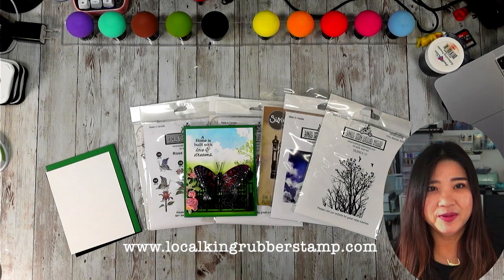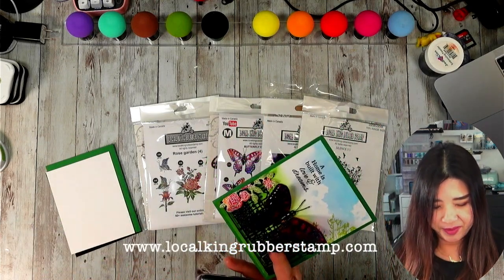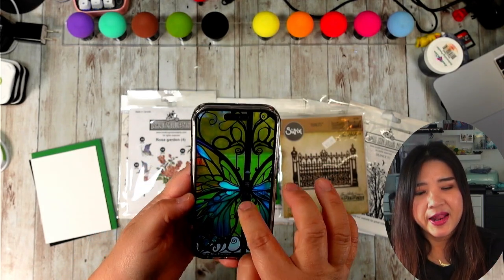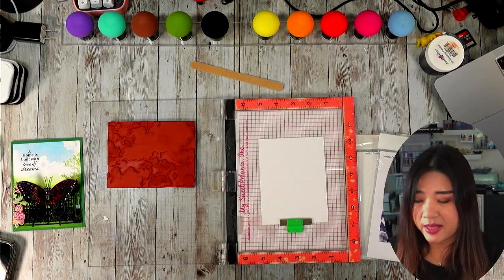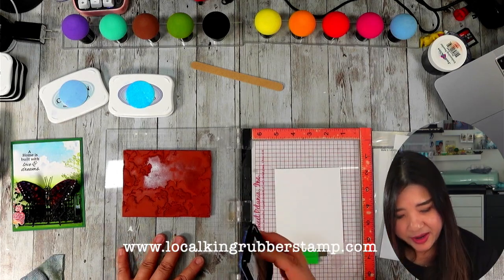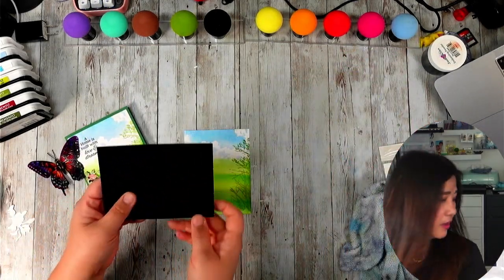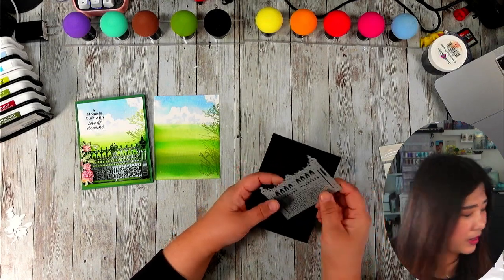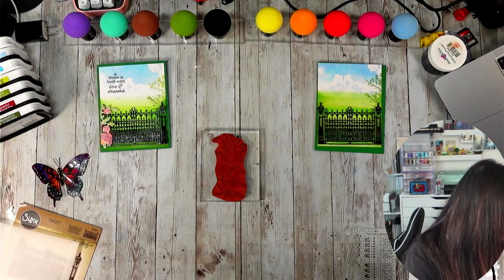Using LK's Magic Mushrooms for a Unique Twist to Creating Beautiful Garden scenes LK366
Garden rose stamp and die cut st

Ink pad colours:
Memento: 708,707, 703, 22,604 and 20
Catherine Pooler: Grass skirt

Please let me know if you need any other informations.
Happy stamping,

Lisa